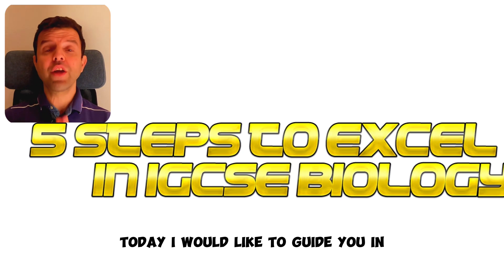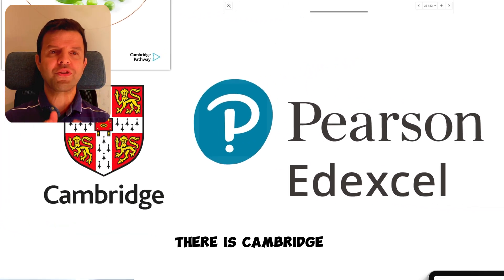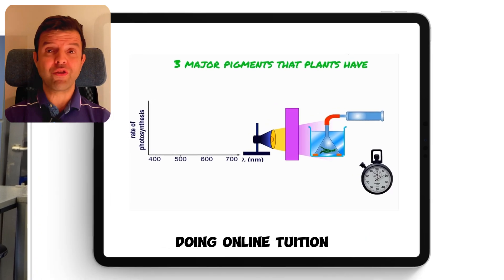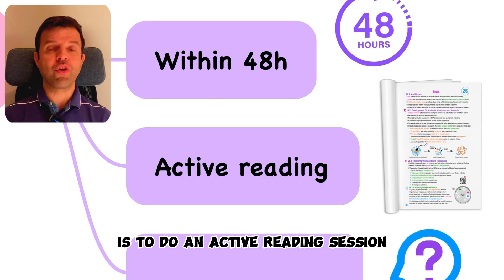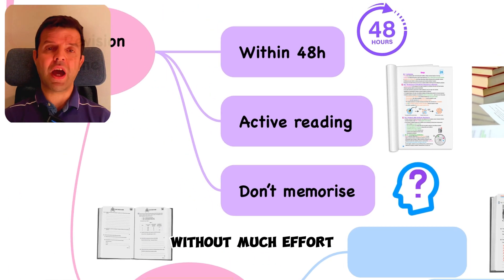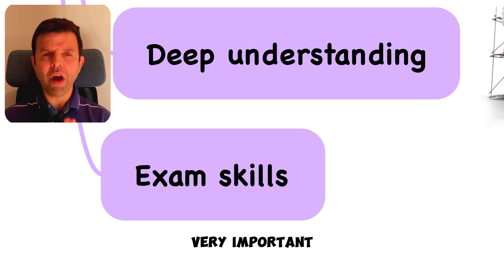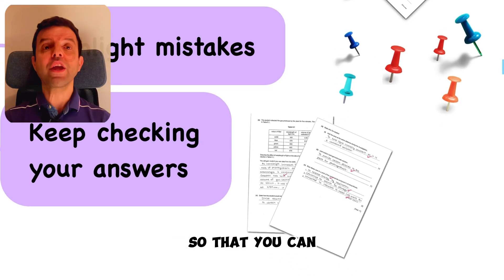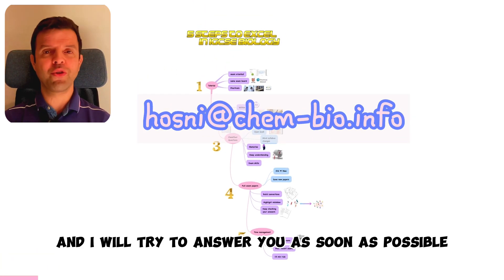Follow those 5 easy steps to boost your grade in IGCSE Biology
In this video, I will be sharing 5 steps to excel in IGCSE Biology in 2024. 🌱🔬
Step 1️⃣: Select the right lesson 📚🎯
Step 2️⃣: Engage in timely revision 📝⌛️
Step 3️⃣: Practice solving questions 📚🔍
Step 4️⃣: Make connections between topics 🧩🔗
Step 5️⃣: Manage your time effectively ⏰✅
By following these steps, you can excel in IGCSE Biology. Good luck with your studies! 🚀📚

Check my website for resources (lectures, solved past papers and notes) for Cambridge or Edexcel